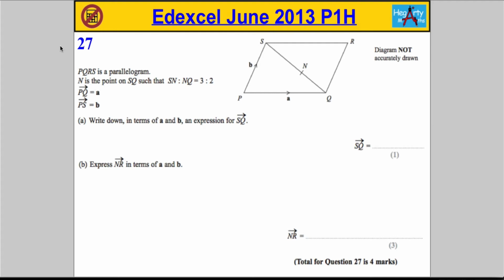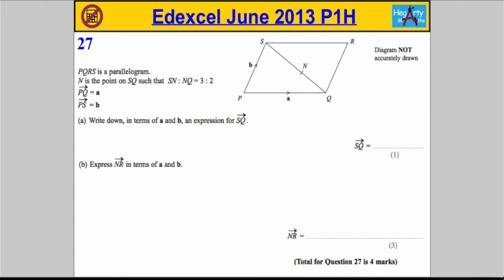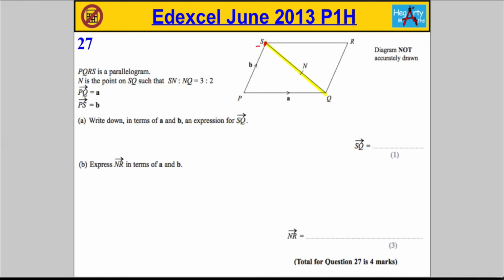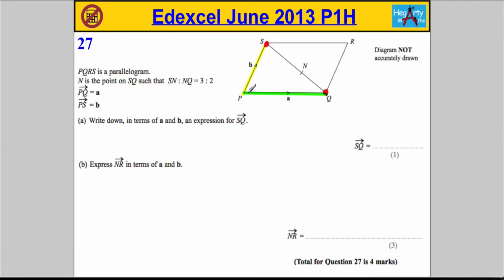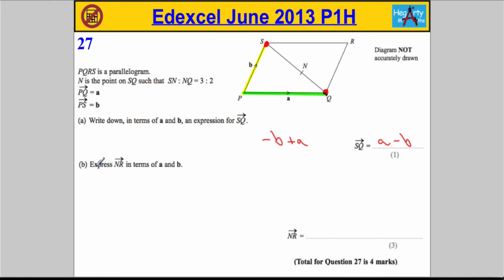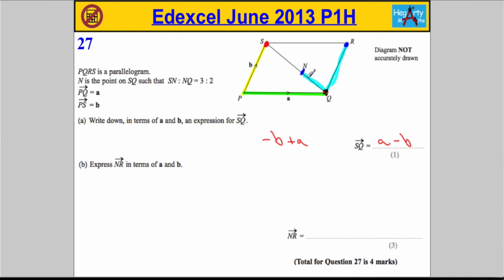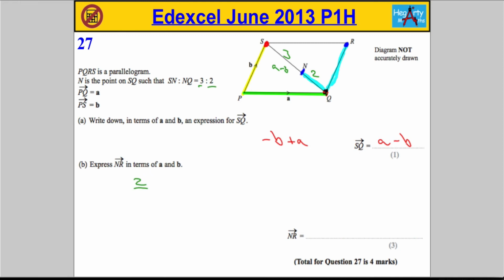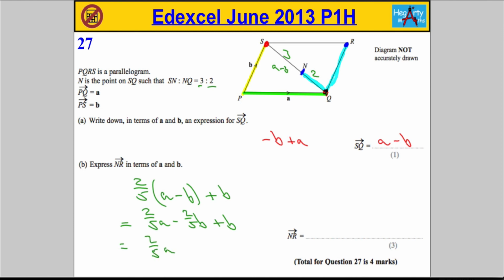Edexcel Maths P1 June 2013 Higher Q27